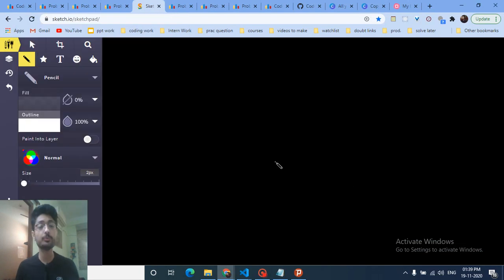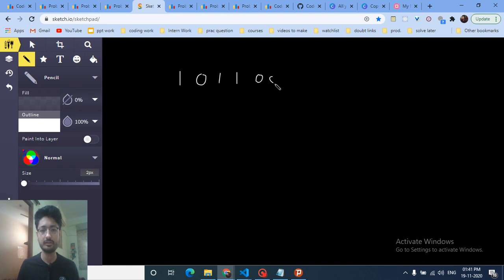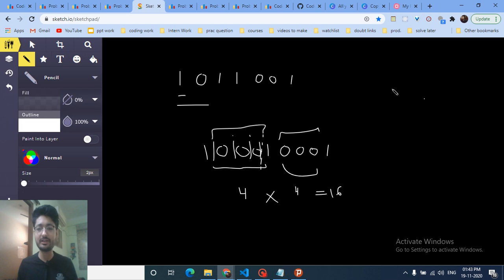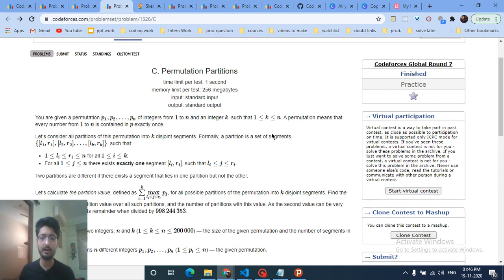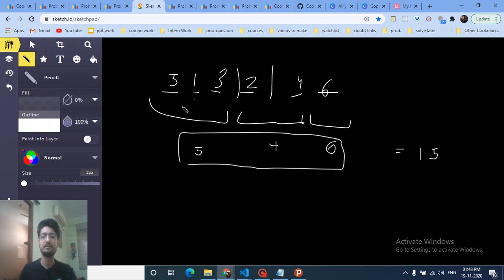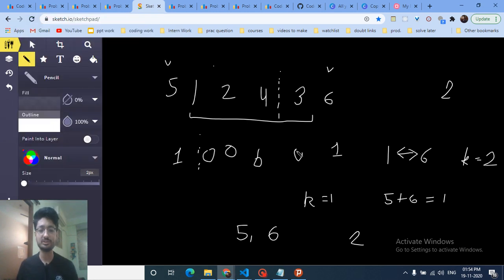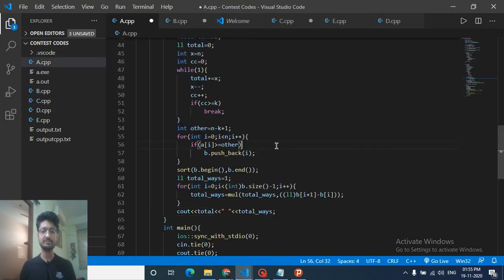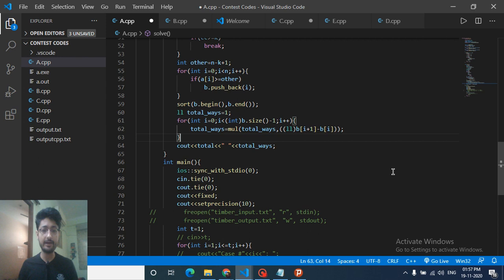COMBINATORICS Series (L3) | B. Chocolate | C. Permutation Partitions | CODEFORCES